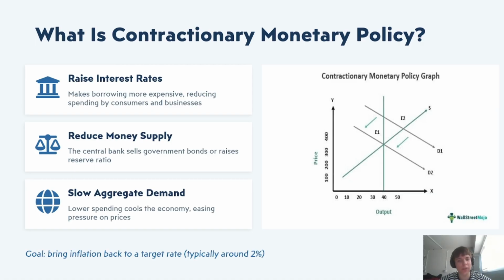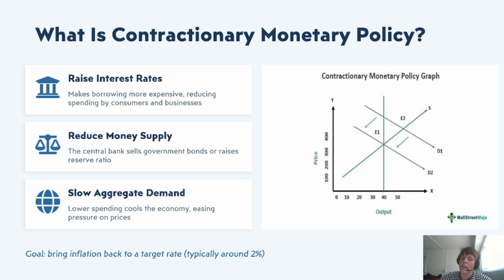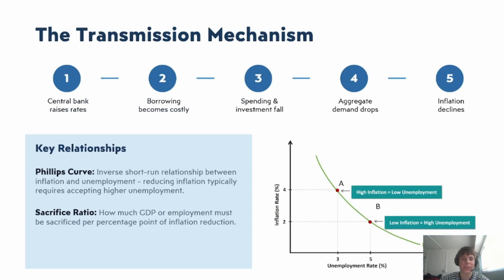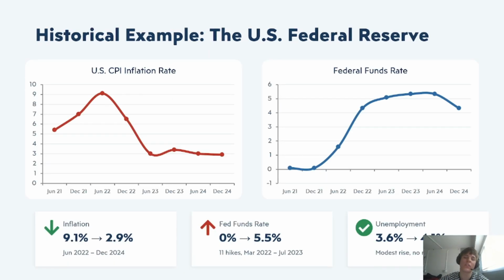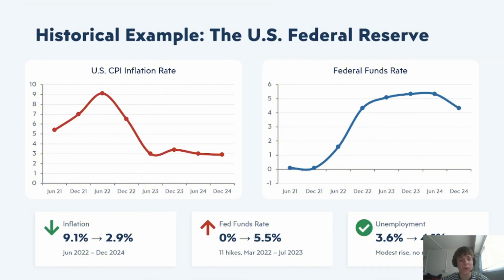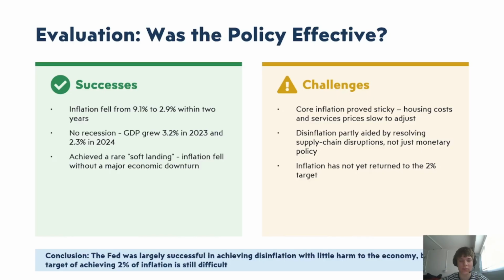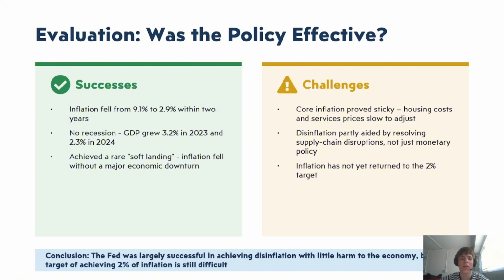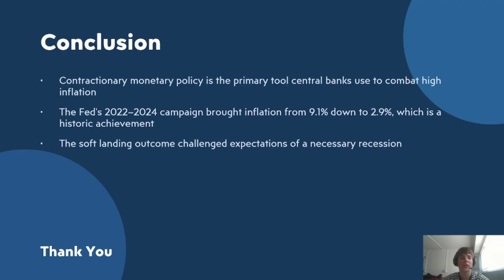The contractionary monetary policy